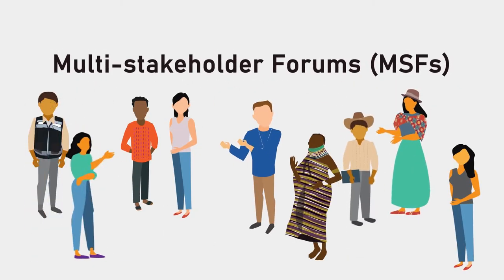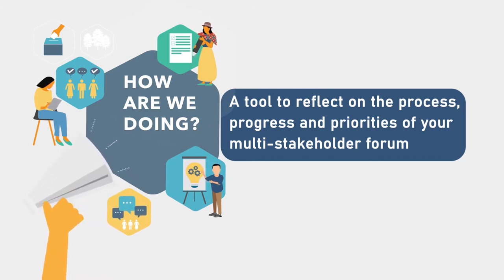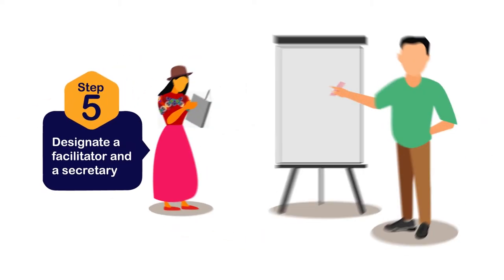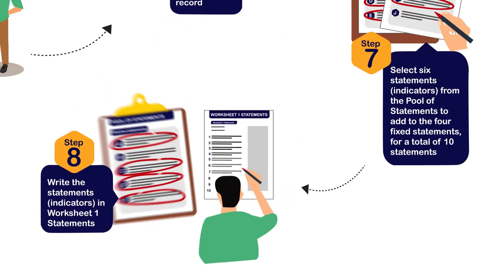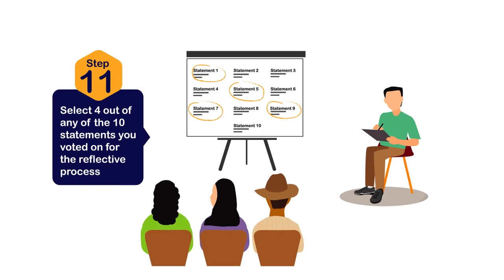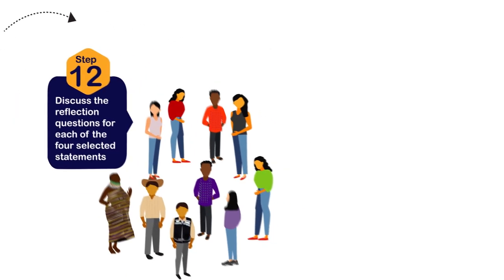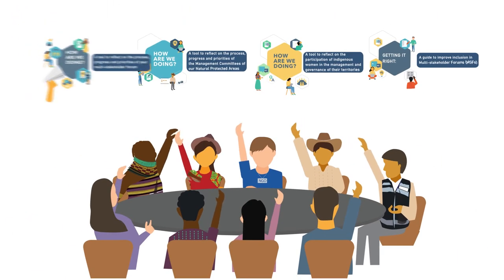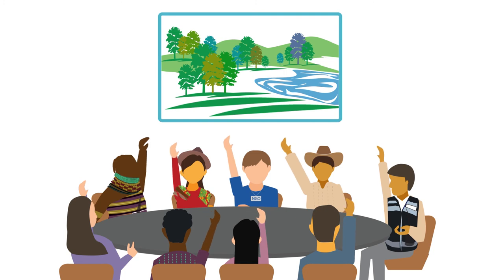A short guide to implementing How are we doing?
This video briefly outline the steps required for the implementation of How are we doing? A tool to reflect on the process, progress and priorities of your multi-stakeholder forum.